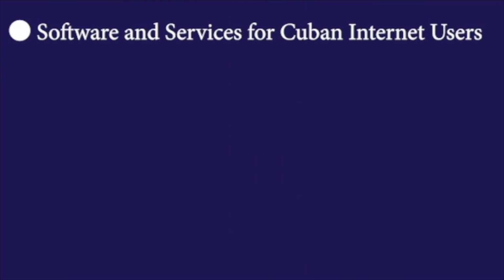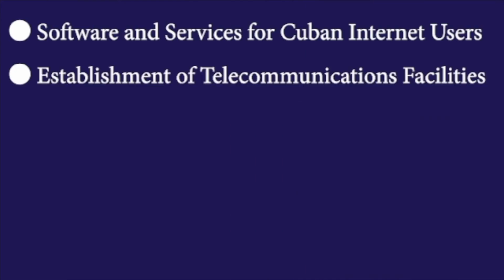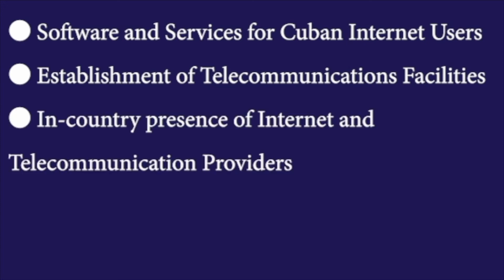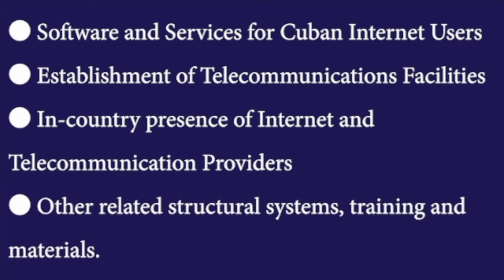How Can I Conduct Business in Cuba and Still Be Compliant?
In this video Alexander will be exploring how the Office of Foreign Assets Control (OFAC) regulates exports to Cuba.

It is common knowledge that Cuba is essentially embargoed by the United States, meaning that there is no free trade between Cuba and United States entities. Even still, there are special circumstances in which businesses may be able to conduct business in Cuba.

We are determined to help you.

Navigate the Complexities of International Trade Law with Trusted Counsel.

We help growing companies who import and export comply with government regulations.  We do this by implementing compliance solutions, resolving problems, and obtaining licenses or other permissions in order to capture a new business opportunity. [Resolving problems with US Customs, obtaining export licenses with BIS and OFAC, and obtaining permits or other authorizations (permissions) in order to capture a new business opportunity, like a tobacco importer’s permit.] In need of a solution?  Let us help you minimize risks and improve your business operations today.

Our focus includes:

- Legal compliance with BIS, OFAC, US State Dept., US Customs (CBP), TTB, FDA, FTC, DEA, USDA, CPSC

- License and permit applications (or determining if an exception exists)

- Responding to a government inquiry and reducing civil penalties where assessed

- Navigating clients through audits, focused assessments, and voluntary self disclosures

- Determining the legal requirements and risks of doing business in other countries

- Implementing global trade compliance programs

We listen carefully to clients to ensure our understanding of the legal issues at hand, their factual context, and any limitations that might impact a chosen strategy.

In some jurisdictions, this may be considered attorney advertising.